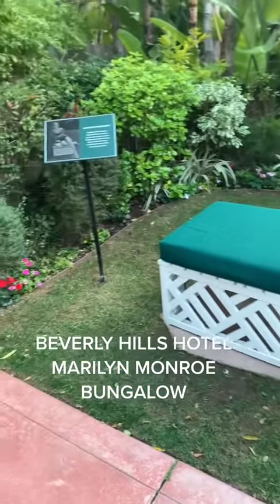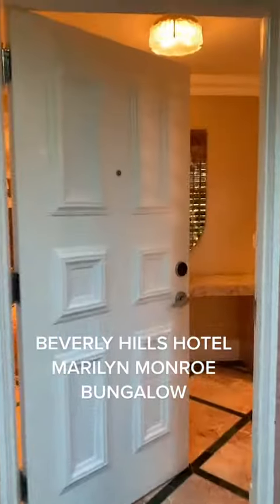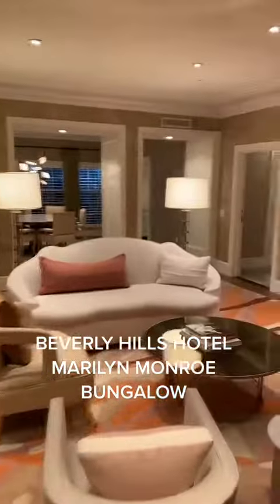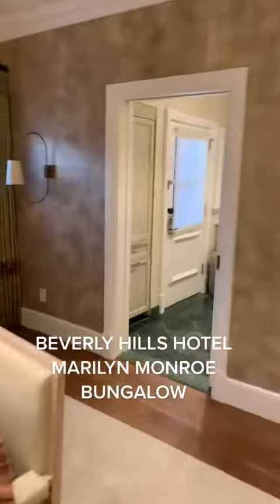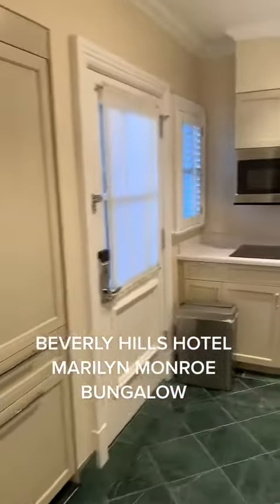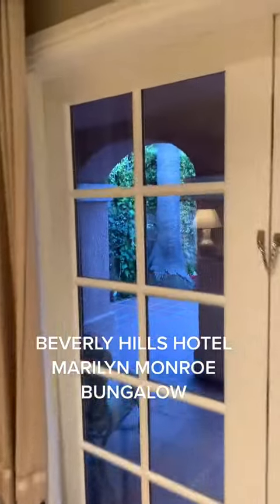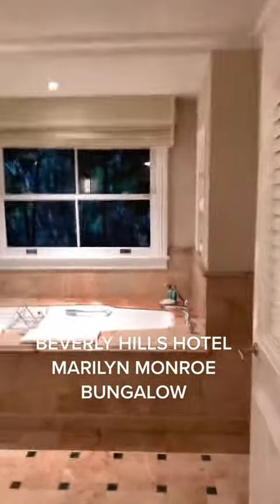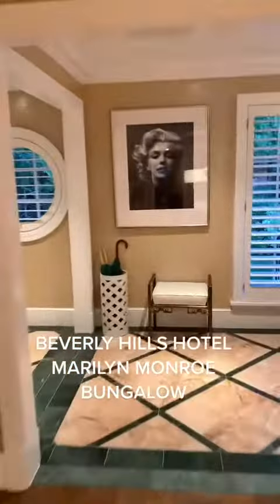Marilyn Monroe’s bungalow at Beverly Hills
Welcome to the Official Luxury Facts channel on YouTube! Here you will find your fashion, hotels, travel, homes, watches, jewelry, automobiles, celebrities and many other categories.